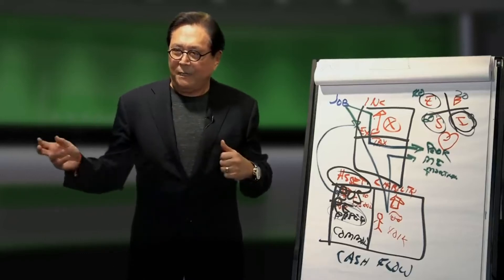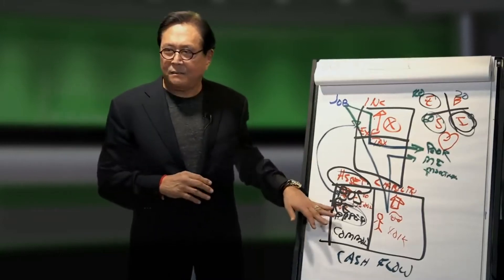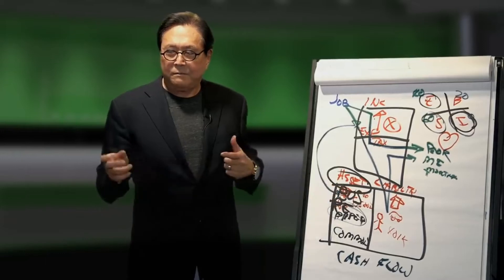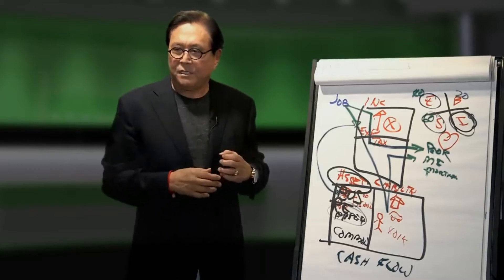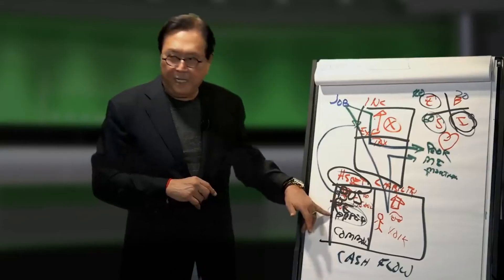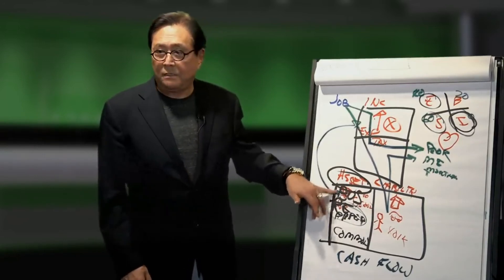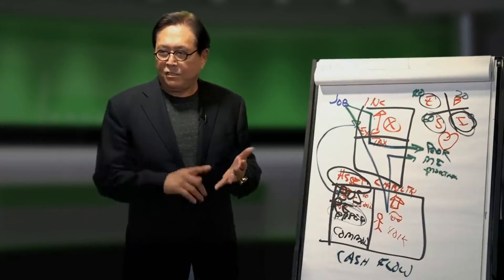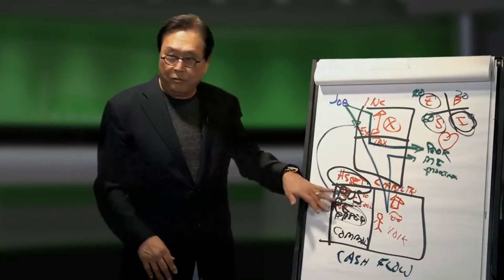BITCOIN IS JUST A SHINY OBJECT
Robert Kiyosaki talks about Bitcoins